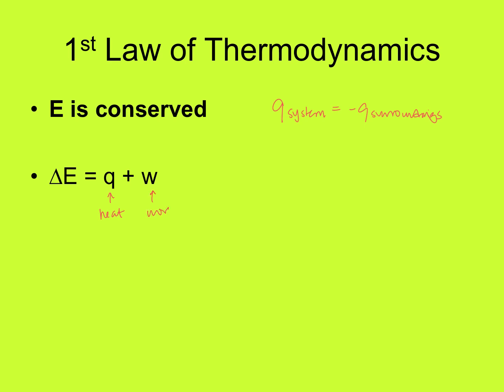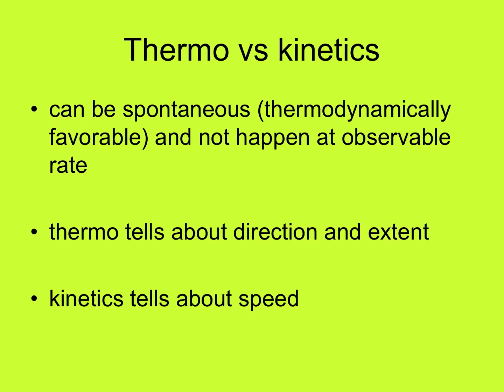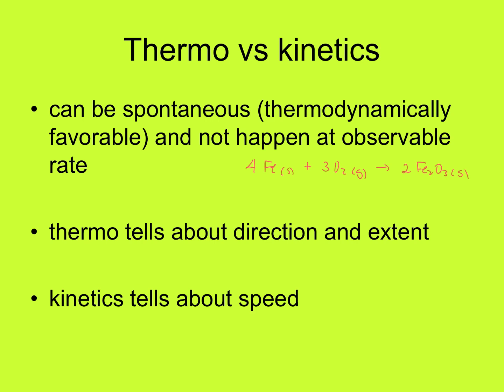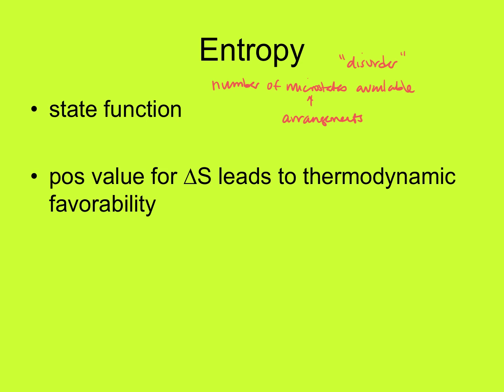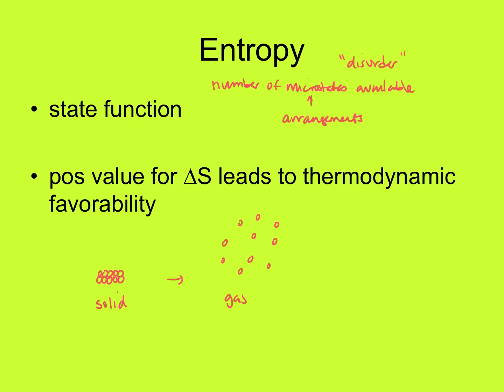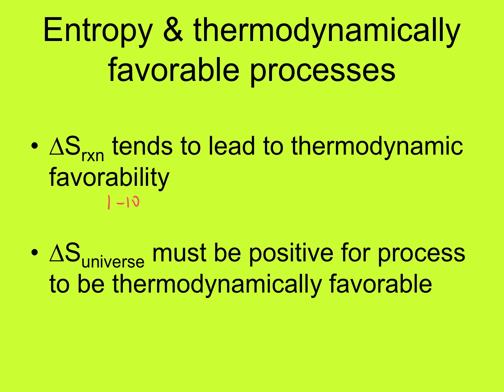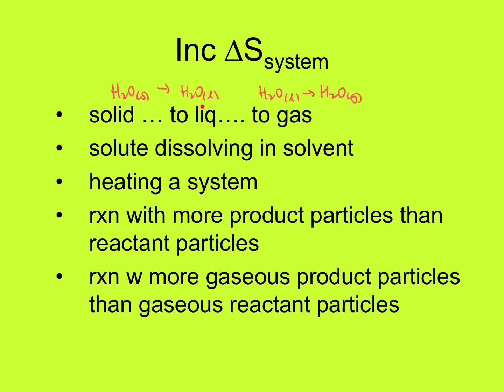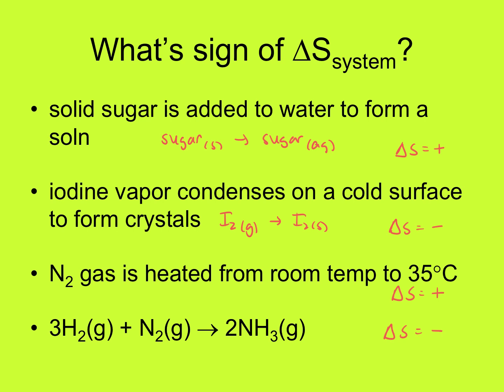Entropy & Thermodynamic Favorability Lecture